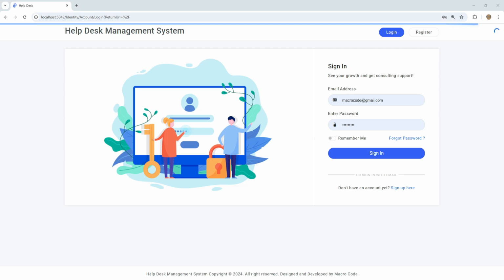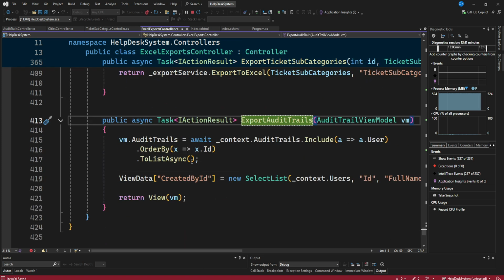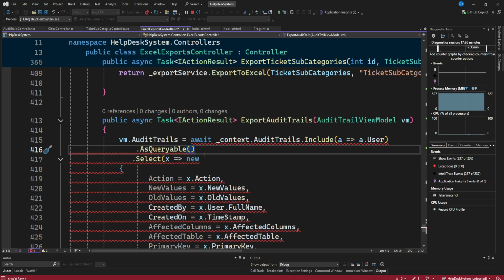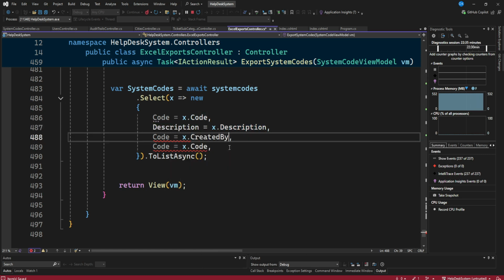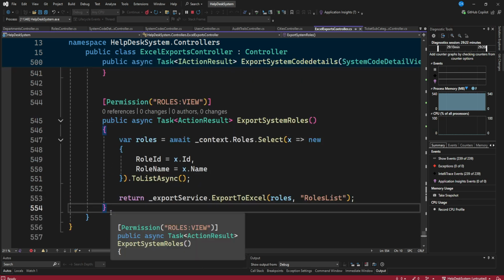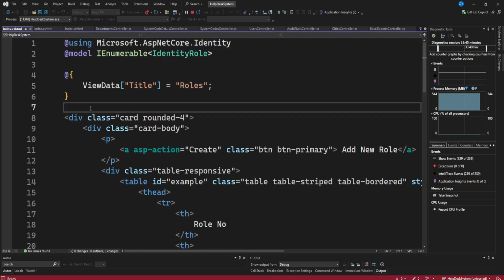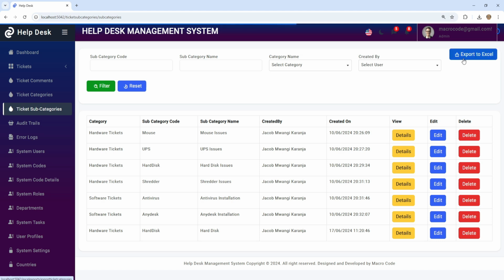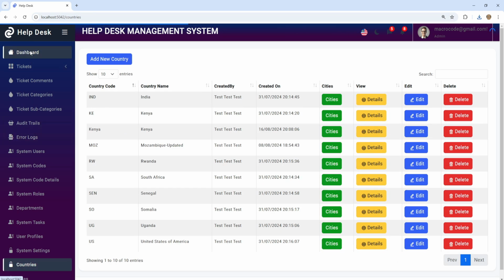EP 58 Help Desk Management System EF Core NET Core ll .NET 8.0 Tickets, Users, Roles Management,🚀💥